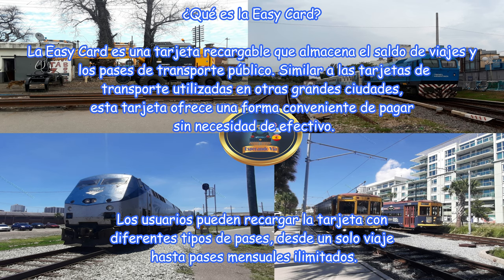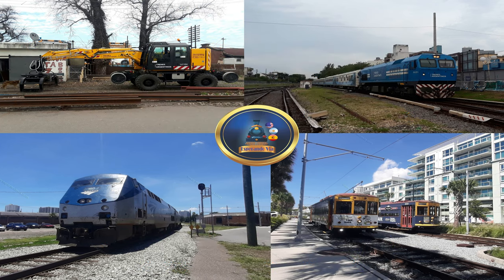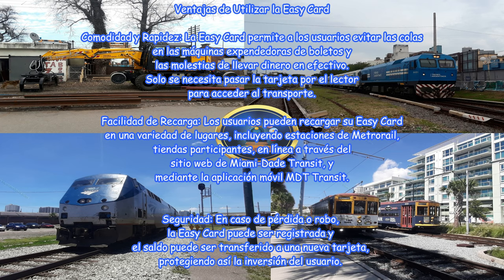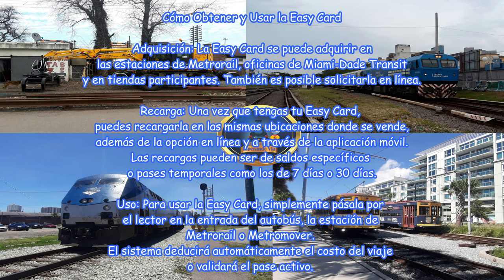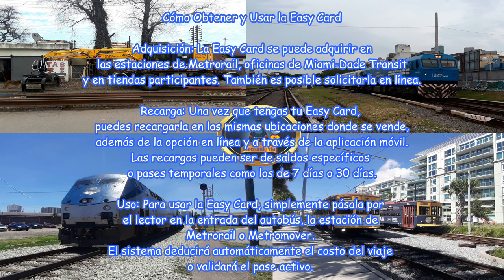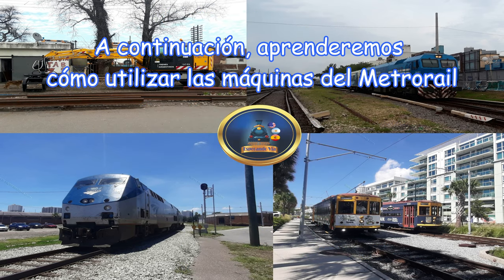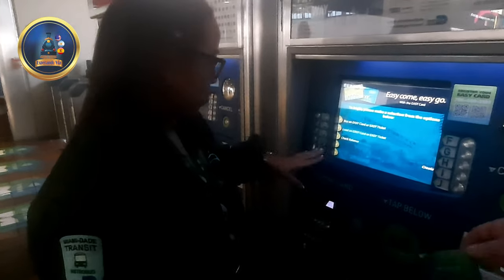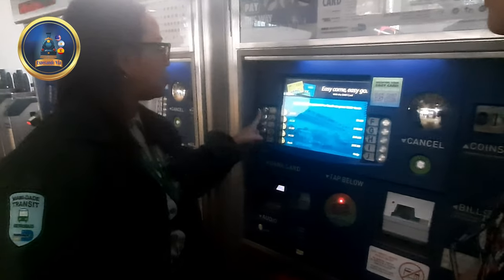Easy Card en Miami 🚊🔑: Tu Llave para el Transporte Público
¡Descubre todo sobre la Easy Card en Miami-Dade! 🌟 Simplifica tu transporte público con esta tarjeta recargable. 🚍🚆 Aprende cómo obtenerla, recargarla y usarla para viajar sin complicaciones. 💳

Recomendados:

🌱 Vivero Medialunita: Visita viveromedialunita.com.ar para encontrar una amplia selección de plantas y accesorios para tu jardín.

🏢 Businam: Explora Businamllc.businamgroup.us para obtener recursos y consejos sobre negocios y emprendimiento en América Latina.

🌳 Emprendedores Latinos Agrupados: Conéctate con otros emprendedores latinos en emprendedoreslatinosagrupados.com para colaborar y aprender juntos.